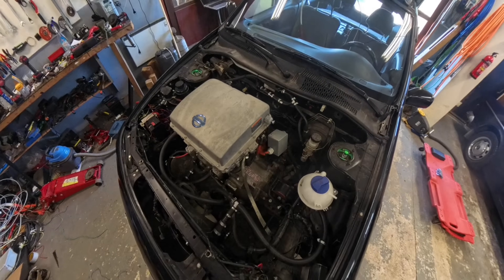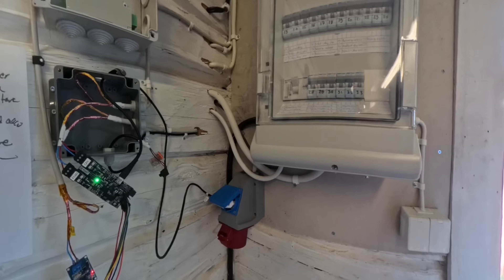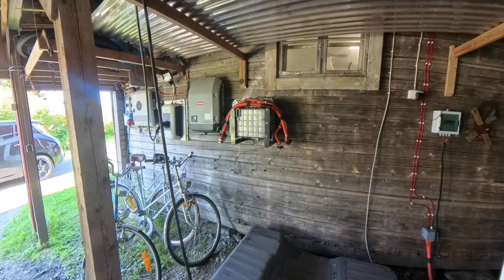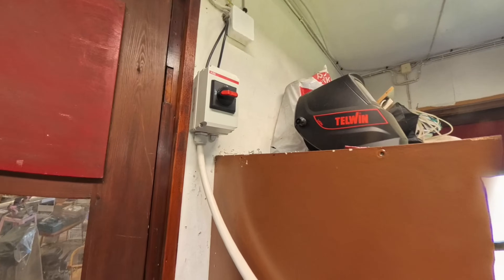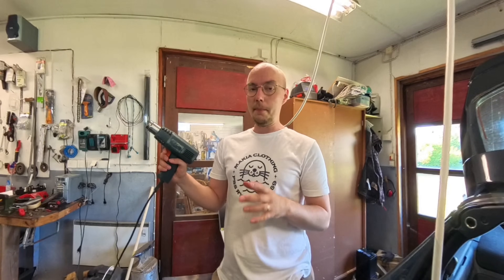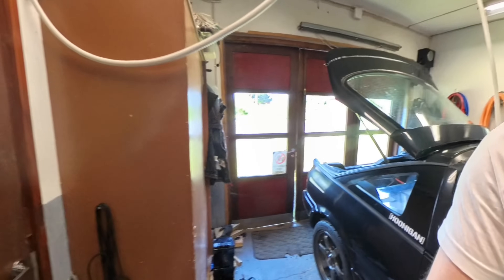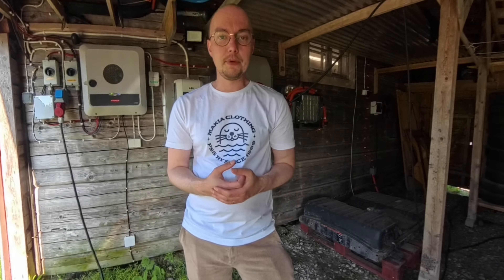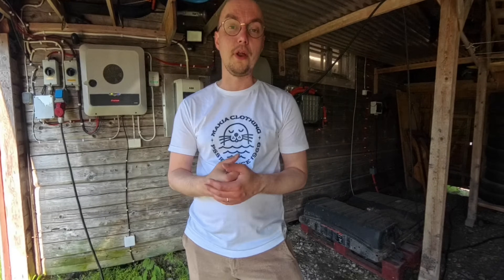Using TWO EV batteries as home storage! 🤯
Enjoy a development update on the Battery-Emulator project. It is now possible to use TWO batteries at the same time, for an even larger home battery.